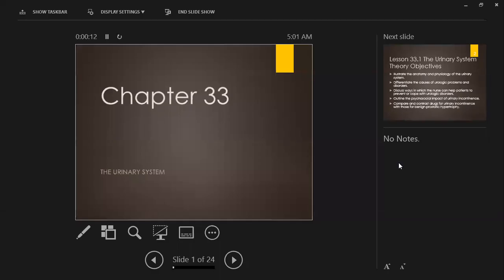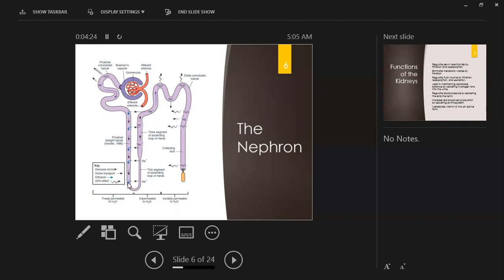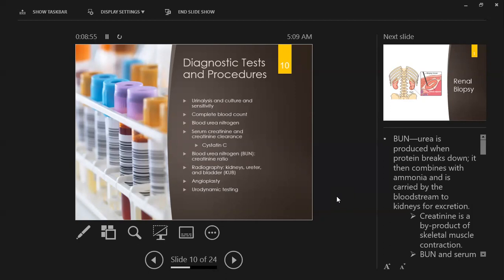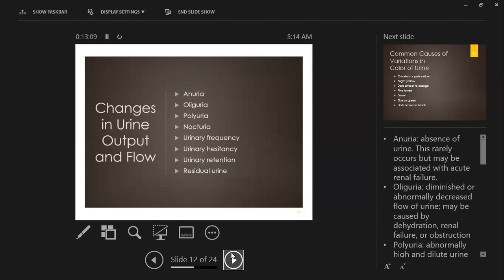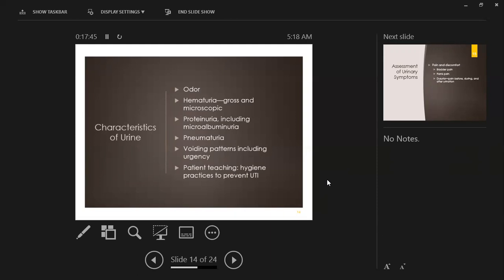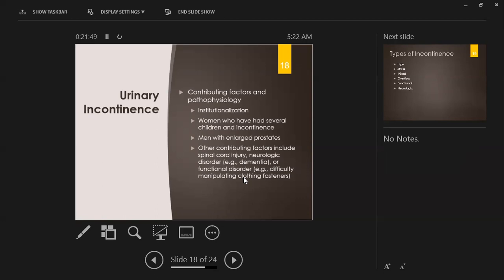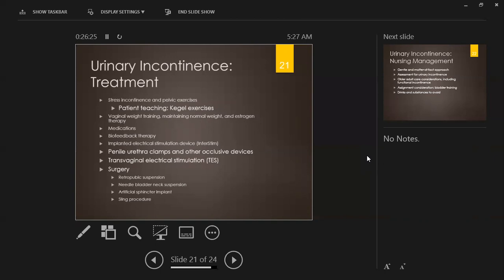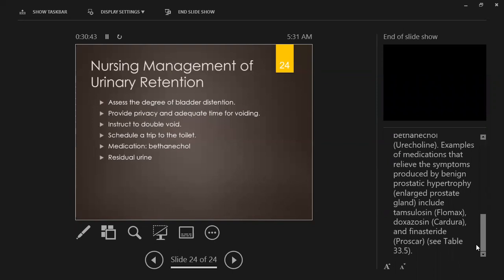Urinary System - Part 1